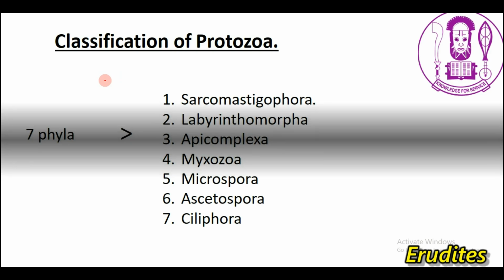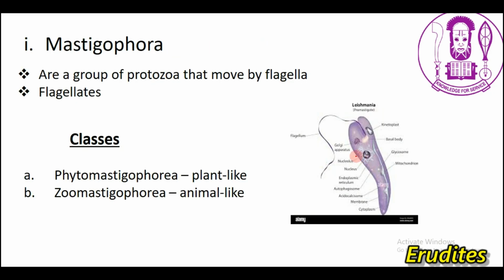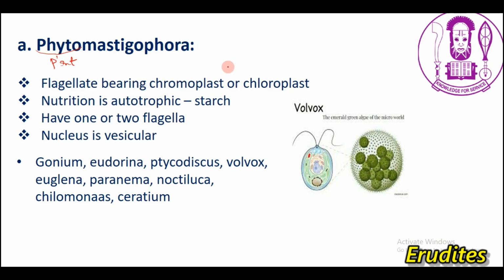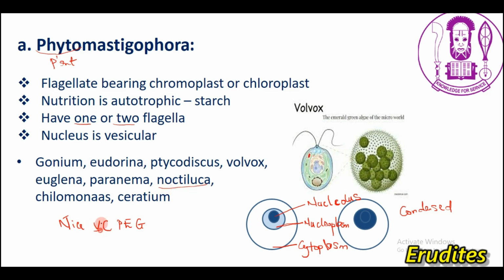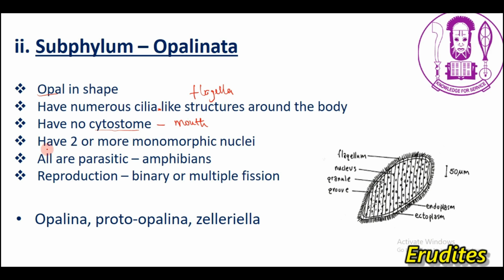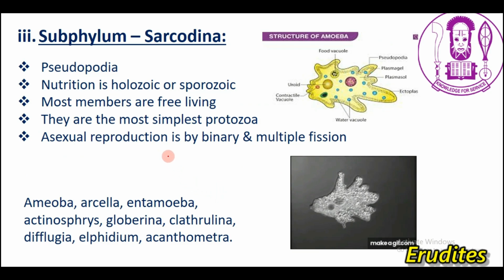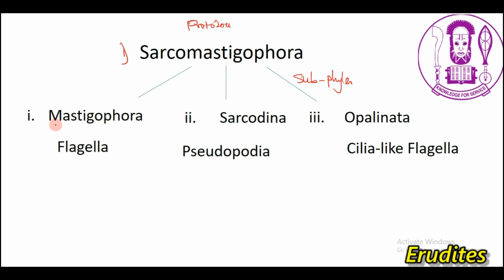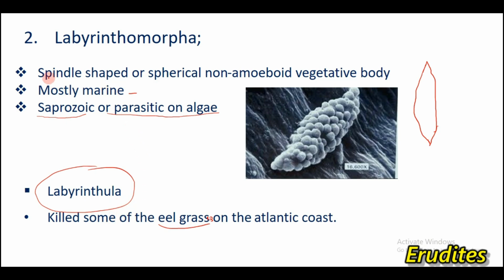Classification of Protozoa